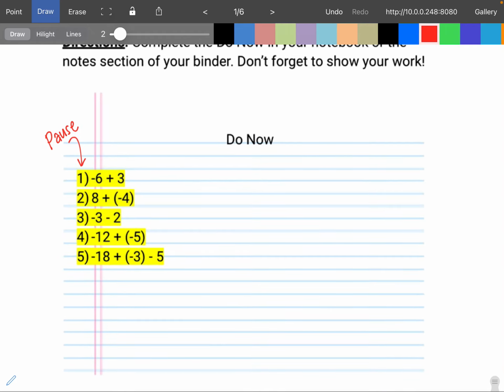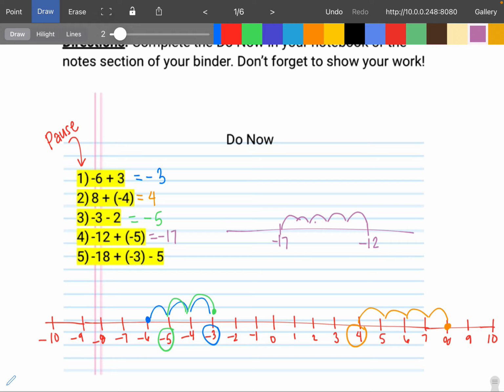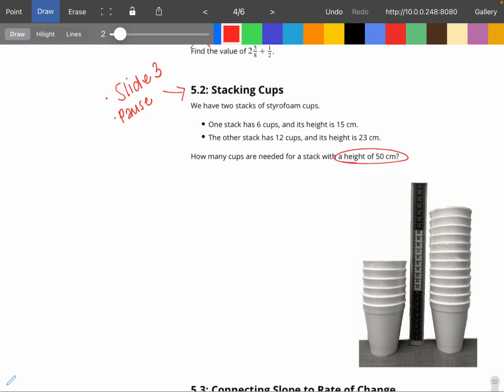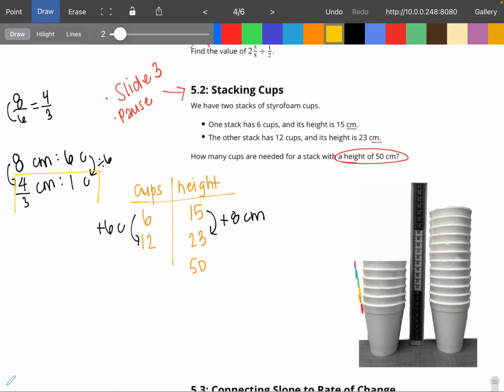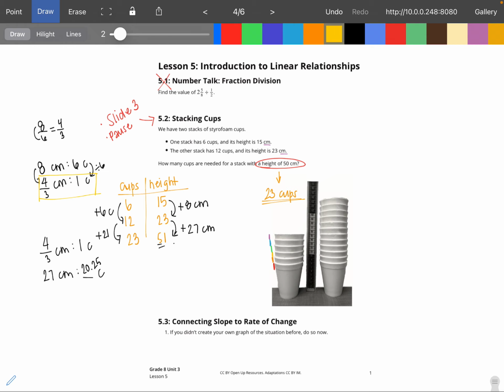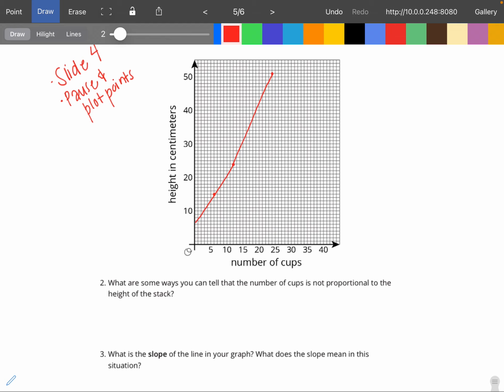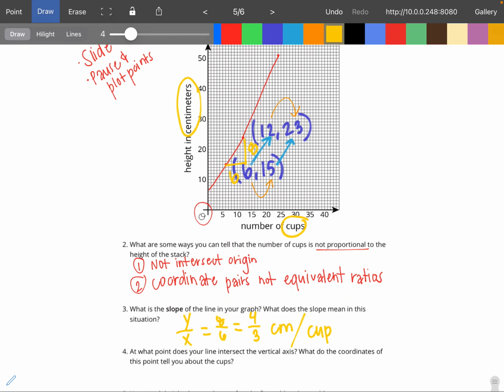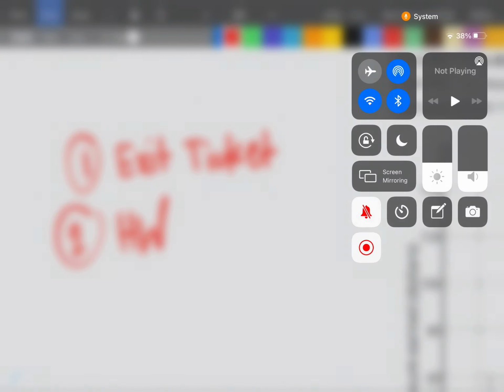(8th) Unit 3 Lesson 5 (12/6)